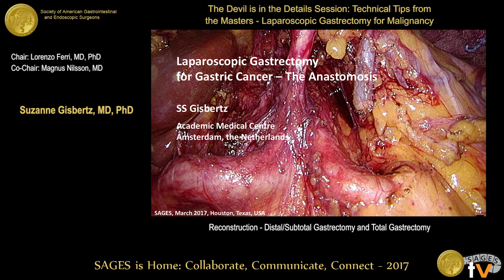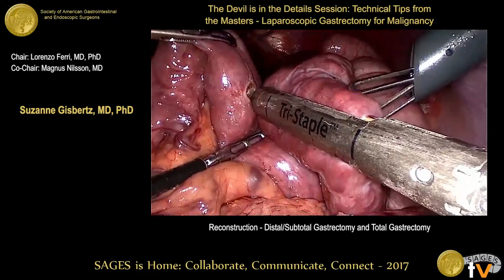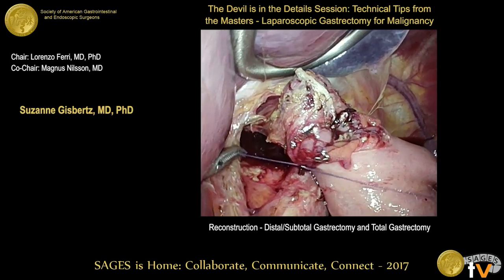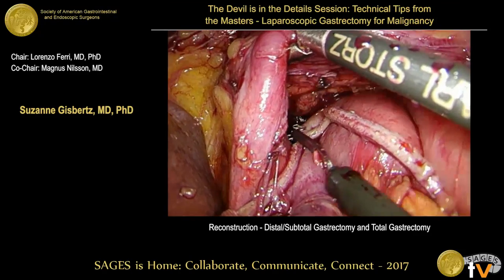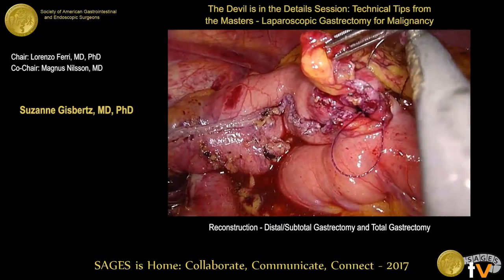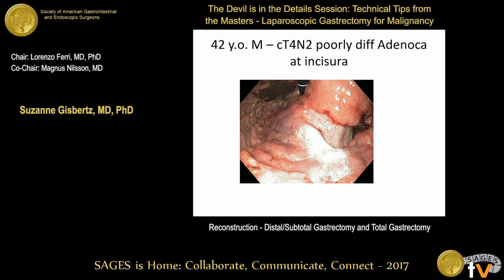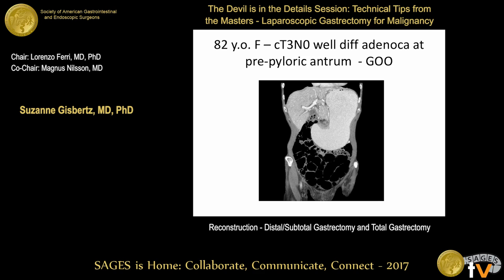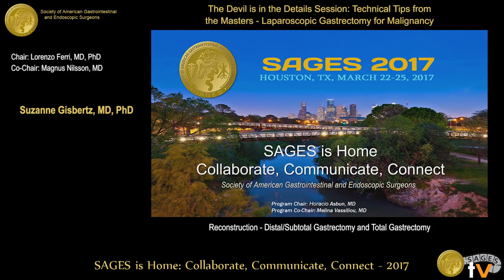Laparoscopic gastrectomy for gastric cancer: The anastomosis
Presented by Suzanne Gisbertz at the The Devil is in the Details Session: Technical Tips from the Masters - Laparoscopic Gastrectomy for Malignancy held during the 2017 SAGES Annual Meeting in Houston, TX on Thursday, March 23, 2017